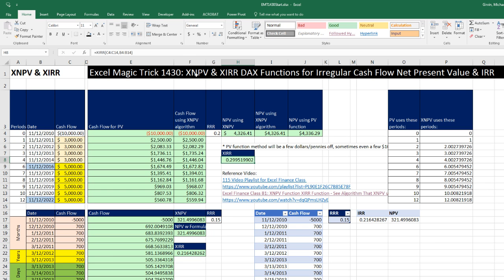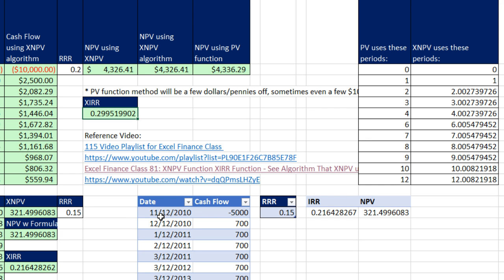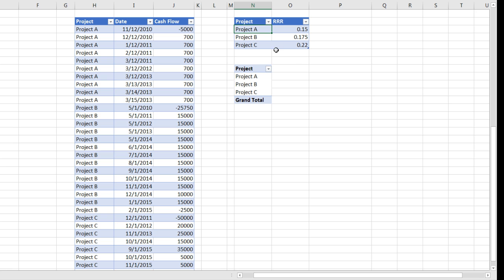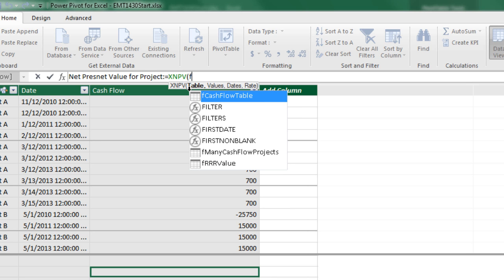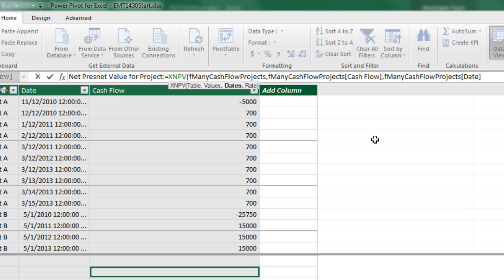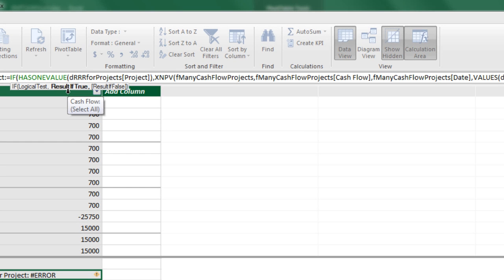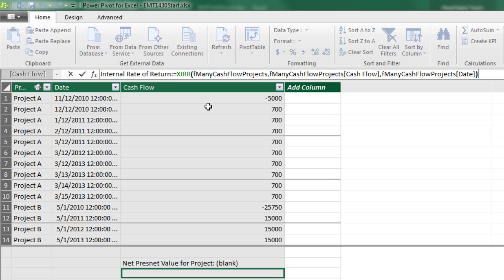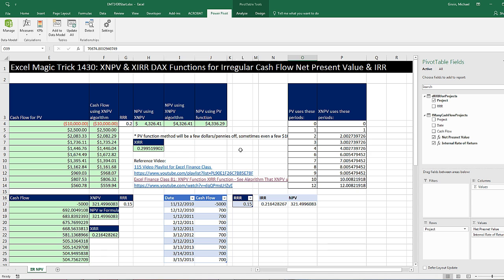Excel Magic Trick 1430: DAX Functions XNPV & XIRR for Irregular Cash Flow Net Present Value & IRR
See how to use the DAX Functions XNPV and XIRR to calculate the Net Present Value and Internal Rate of Return of Cash Flows that occur at irregular date intervals.